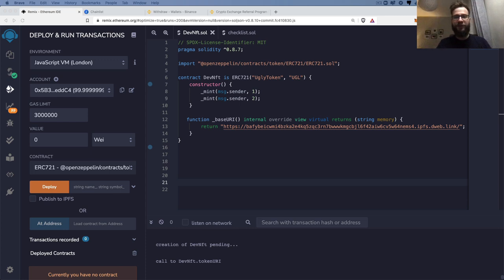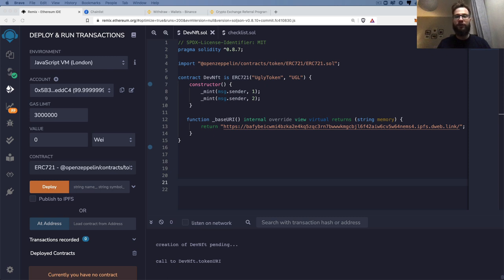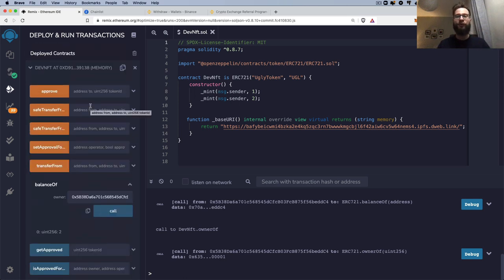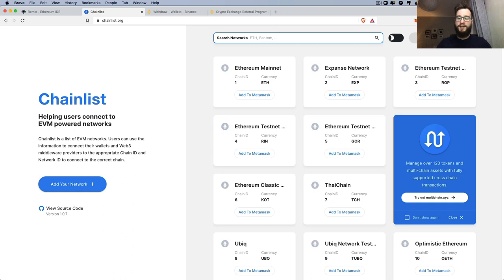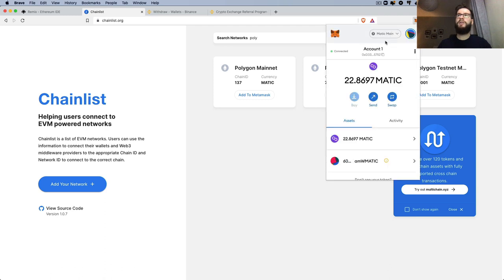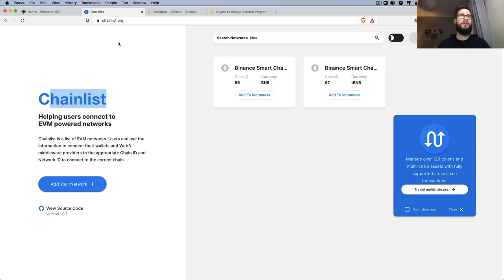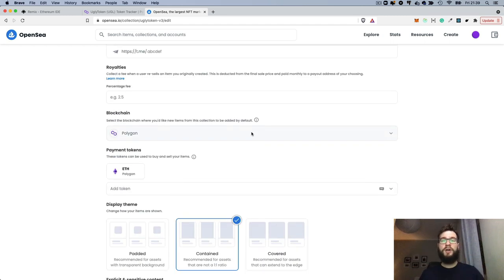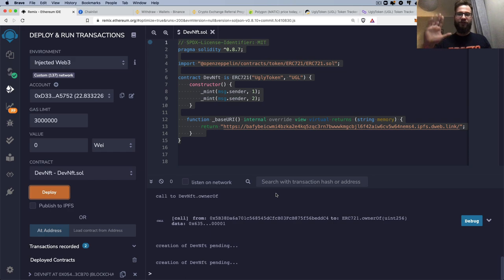How to deploy any smart contract to BSC or Polygon?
Learn how to deploy any smart contract to side-chain.